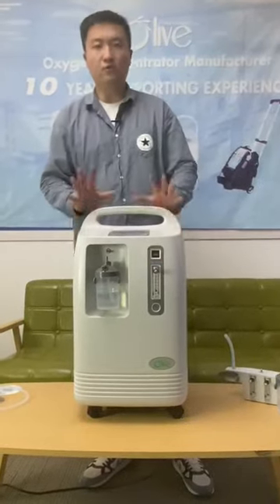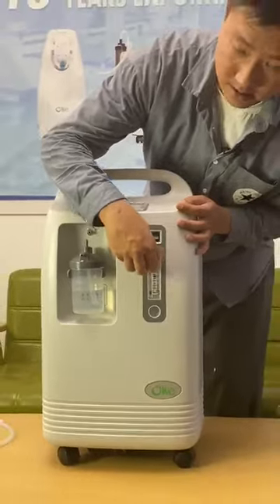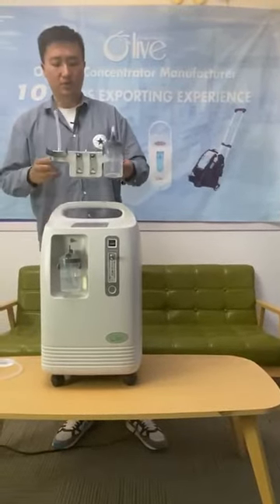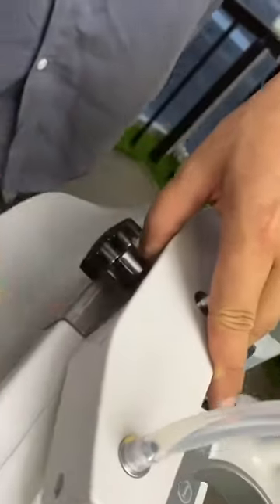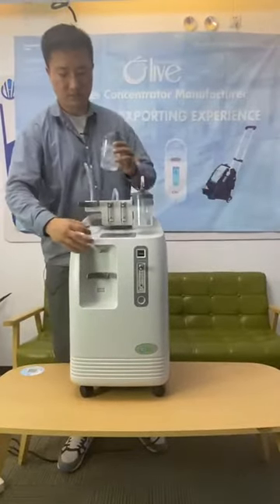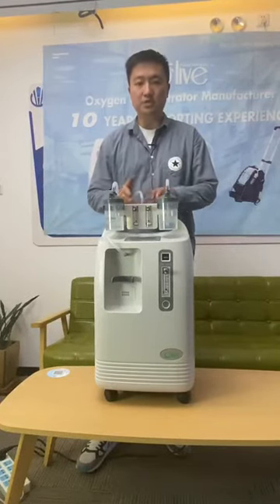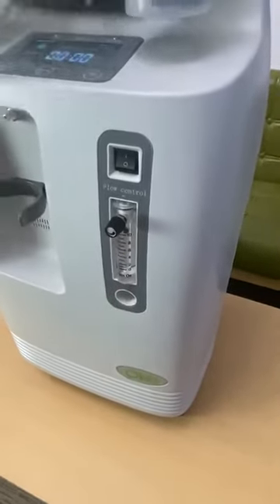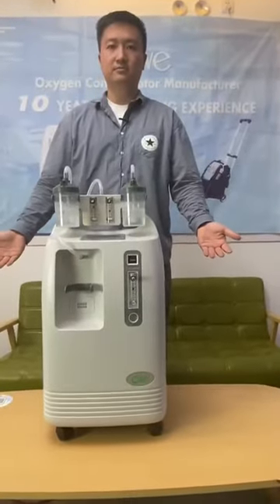(1)Olive Dual Flow Medical Oxygen Generator Machine （2021）（Dual Flow Device）